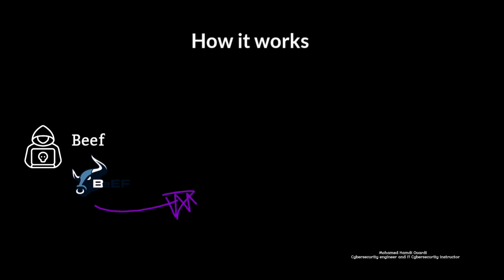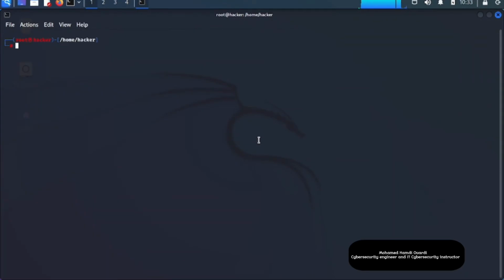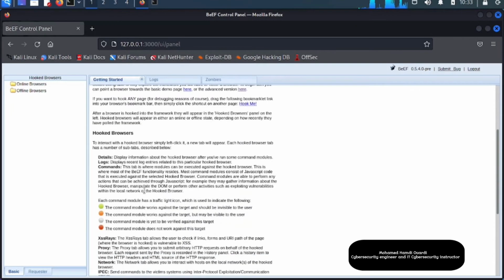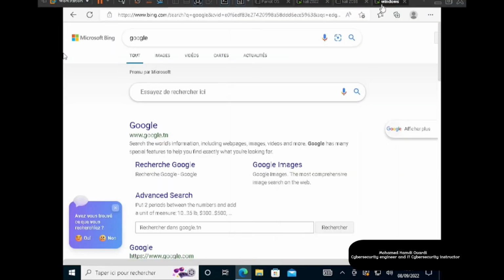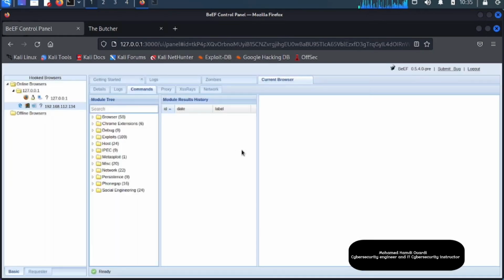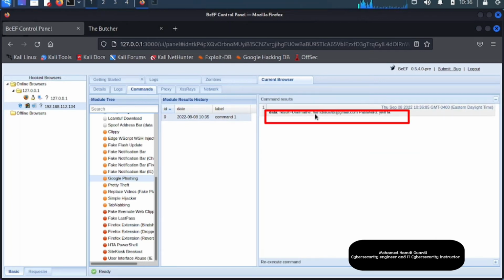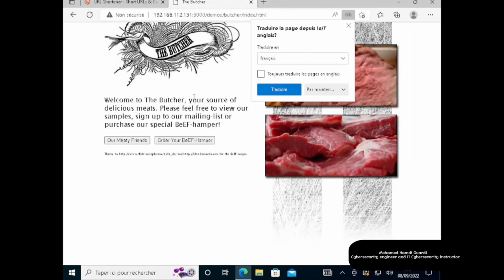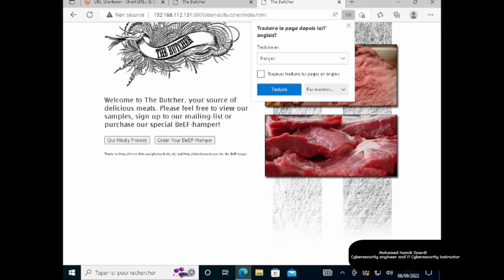Hacking a browser with beef in a nutshell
Talking about Hacking a browser  and demonstrating it using beef xss 🎬